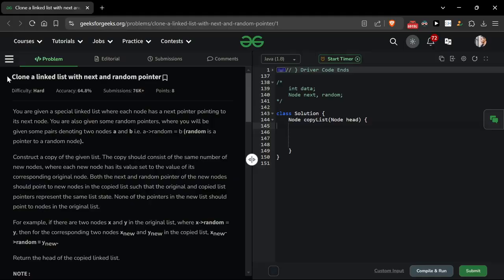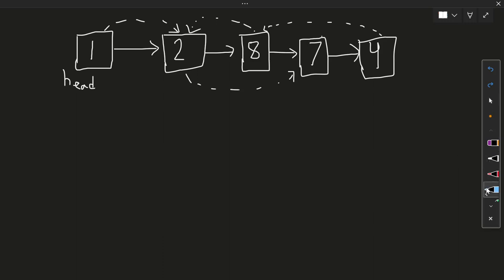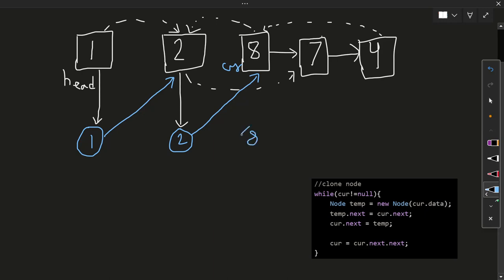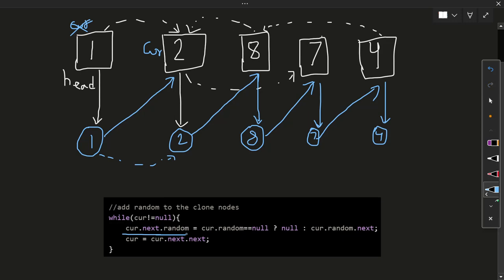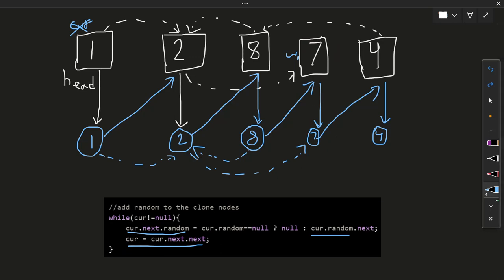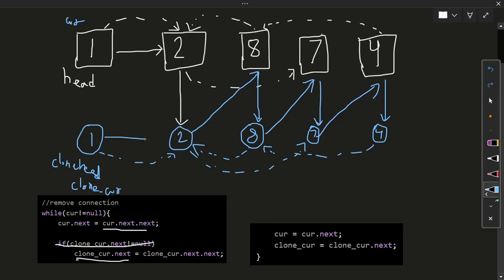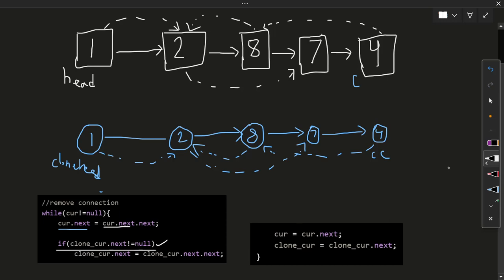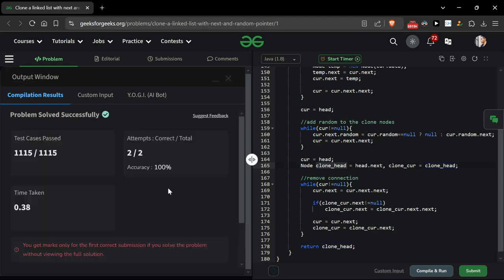POTD- 23/01/2025 | Clone List with Next and Random | Problem of the Day | GeeksforGeeks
Timestamp:
00:00 - Explanation
01:32 - Approach
16:41 - Code